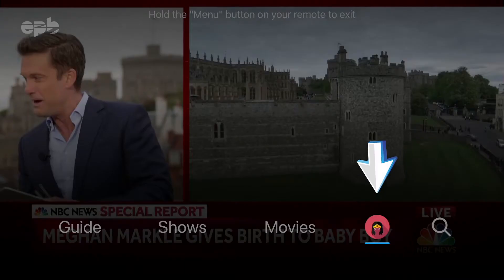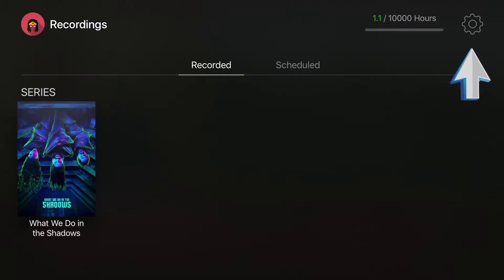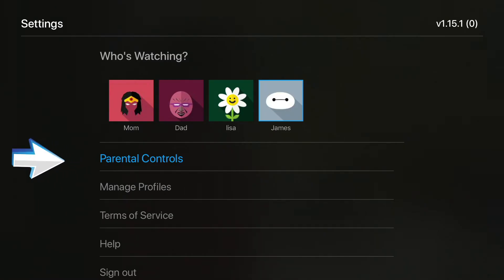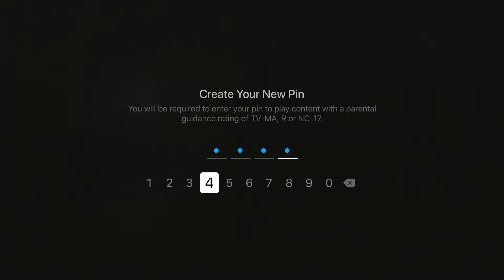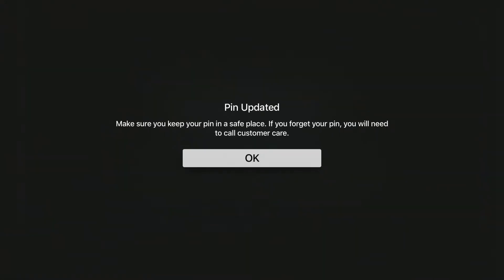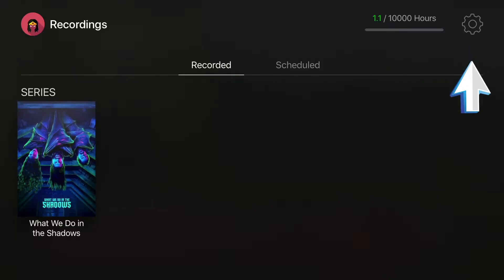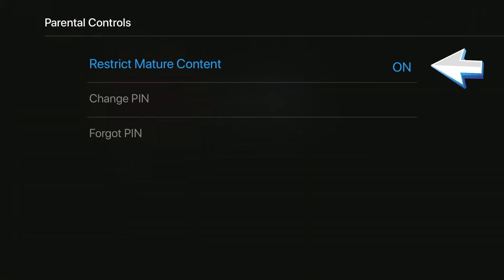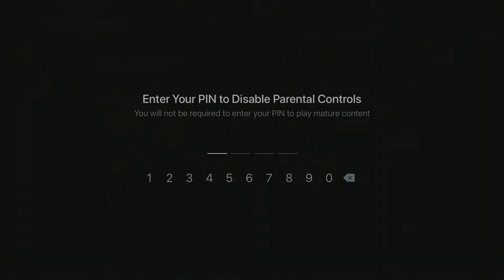How to Set Up Parental Controls on EPB Fi TV | EPB of Chattanooga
Learn how to restrict access to mature content on EPB Fiber Optics Fi TV with helpful, step-by-step instructions on setting up Parental Controls.